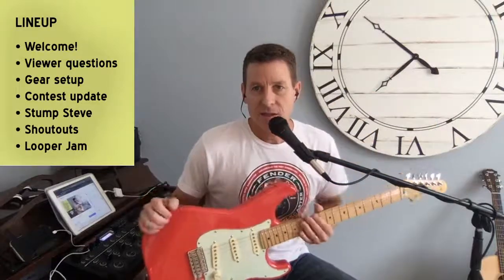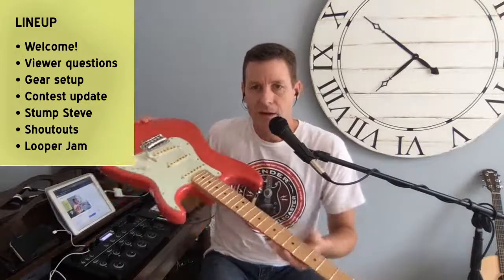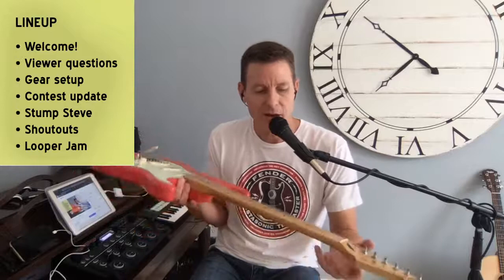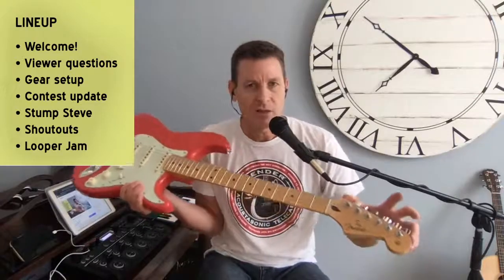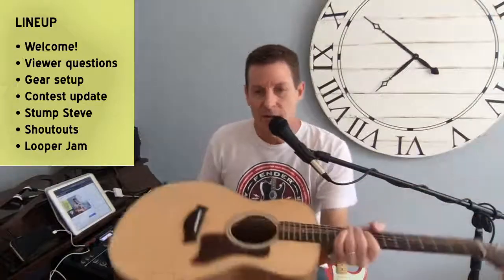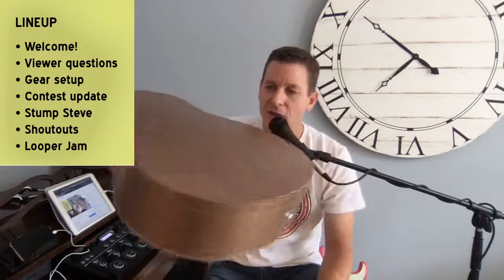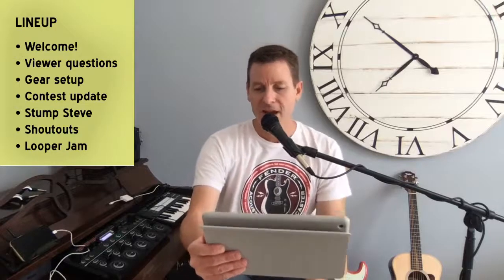Steve Guitar Live Stream - Episode 1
LIVE STREAM LINEUP:
- Viewer questions ... Ask me anything! 🤔
- Overview of my gear and guitars 🎸
- Contest updates 📦
- Stump Steve - I'll attempt to play any song request! 😱
- Name that tune (I play, you guess) 🎵
- and some live looping for fun 🤙

GEAR LINKS ...
Fender Mustang GTX Amp
Fender Player Stratocaster Guitar
Xvibe Wireless System
Taylor GS Mini E Acoustic Guitar

MORE FREE TONES... (Here's a sample of my custom Fender Mustang GTX and GT tones)

More apps and gear:

• Fender Tone App for iPad
• Fender GTX50 Amplifier
• Fender Players Series Stratocaster
• Taylor GS Mini E Walnut
• Apple Camera Connection Kit
• Powered USB Hub
• iPad 7th gen
• iPhone 10X

All thanks and glory to God, Father of Jesus, for everything you’ve given me that makes this channel possible! And heartfelt thanks to my wonderful wife and kids. Love you all!